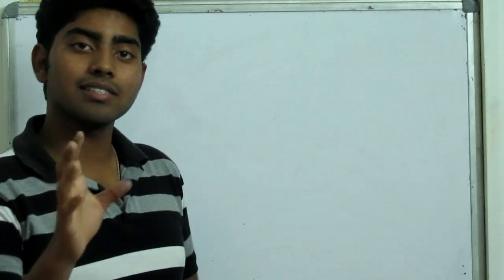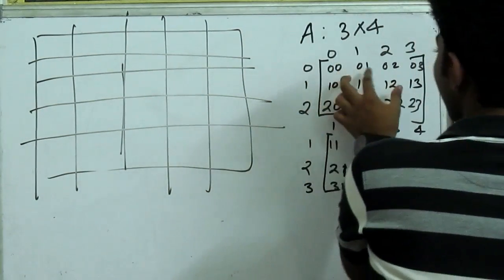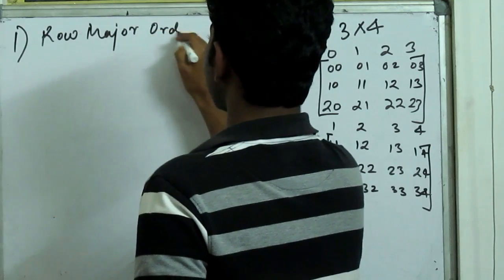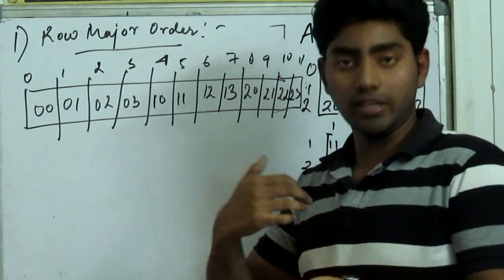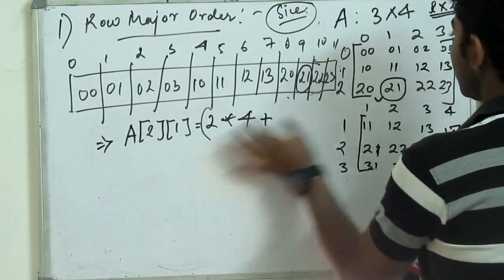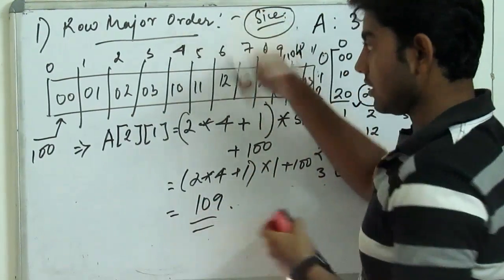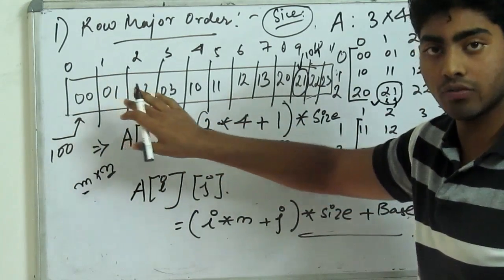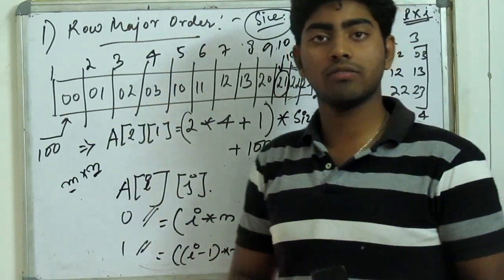TWO DIMENSION ARRAY